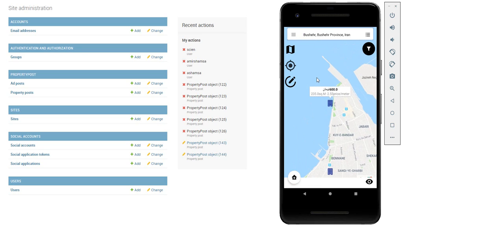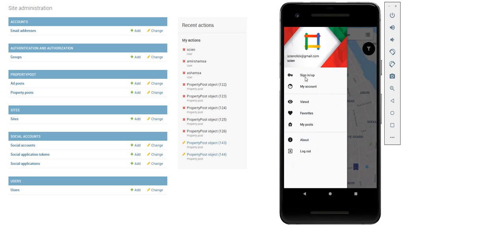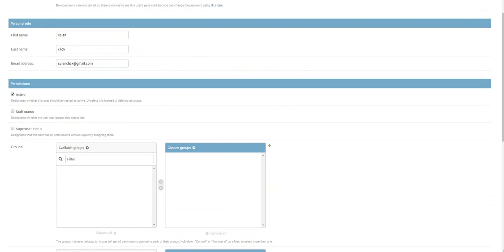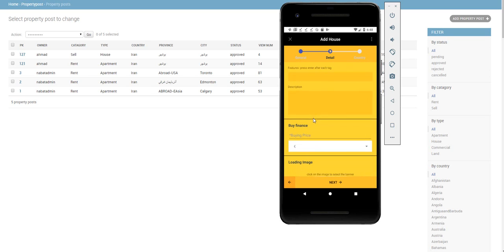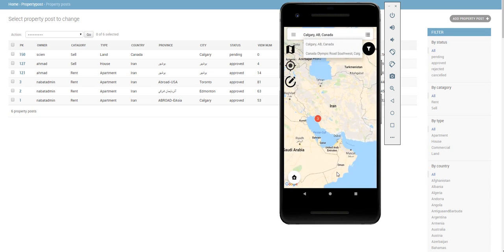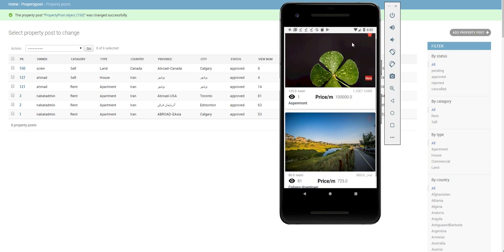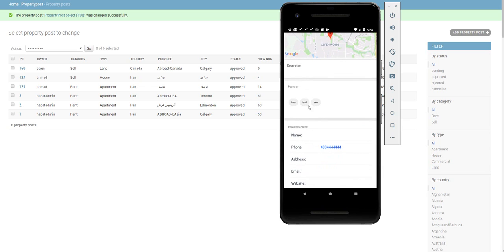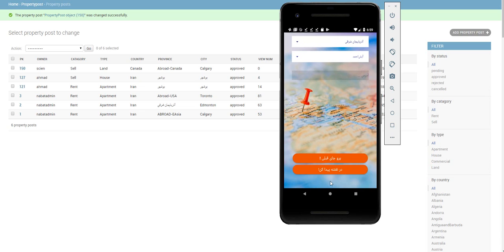Realtor Android App